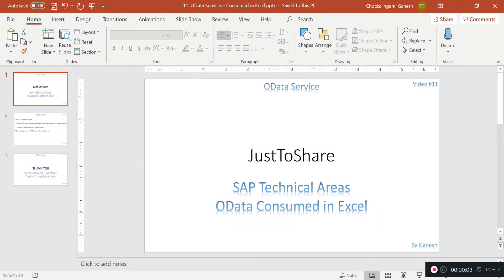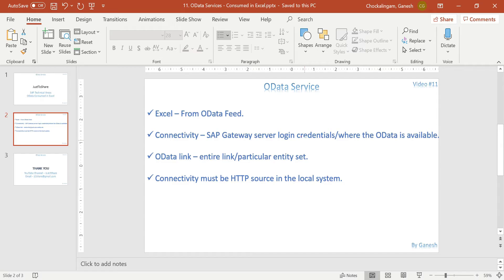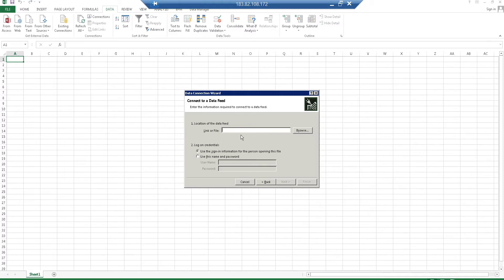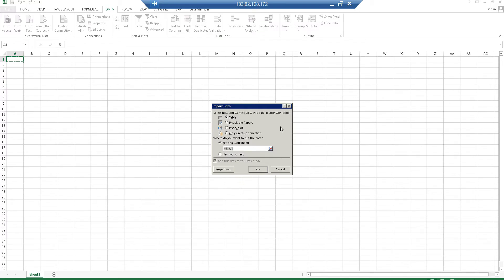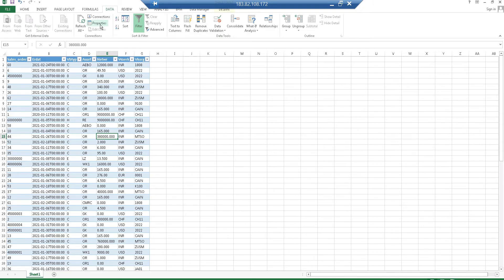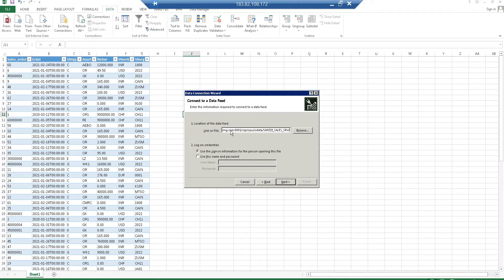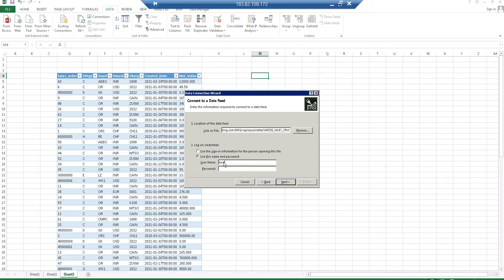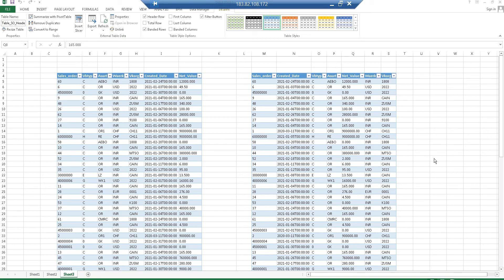Video 11 - OData Service - Consumed in Excel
Explained how to consume OData Service in the Excel tool.